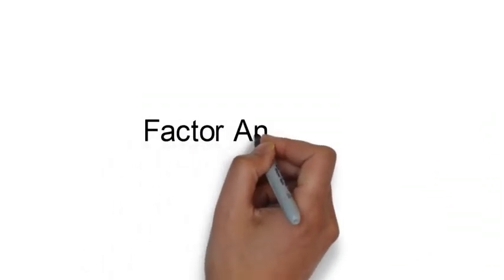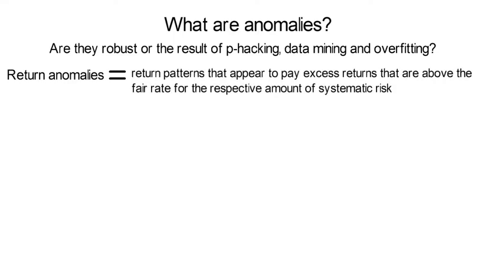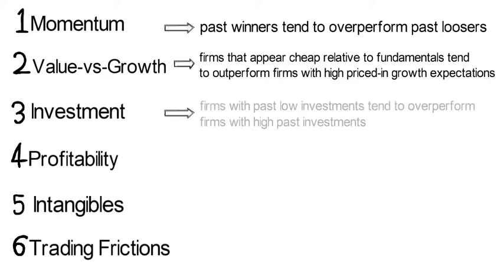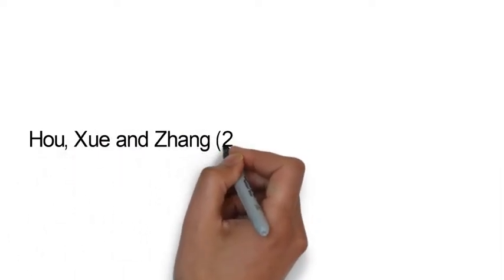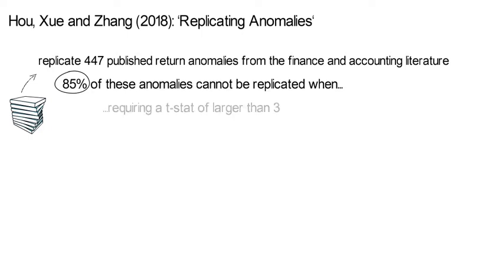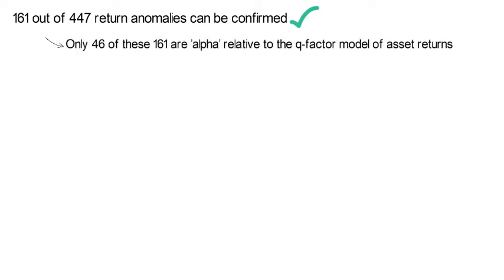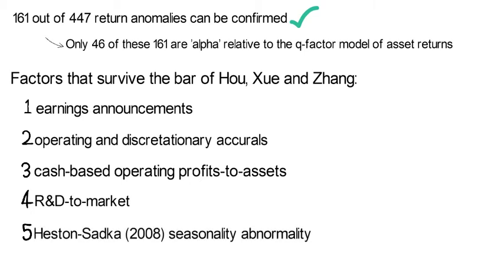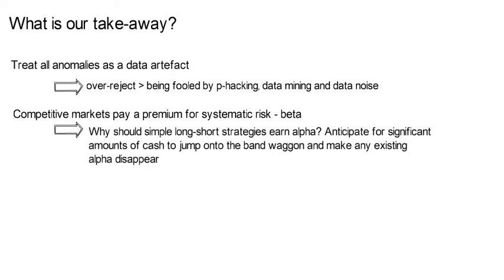FI_V13: Replicating Factor Anomalies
This lecture talks about Factor Anomalies. The literature has put forward roughly 500 hundred alpha strategies, also called factor anomalies. A recent RFS publication of Hou, Xue and Zhang fails to replicate most of these 500 strategies, highlighting the danger of overfitting, p-hacking and being fooled by randomness.